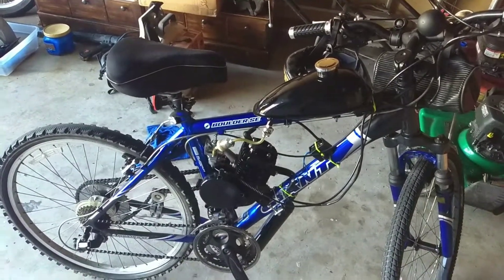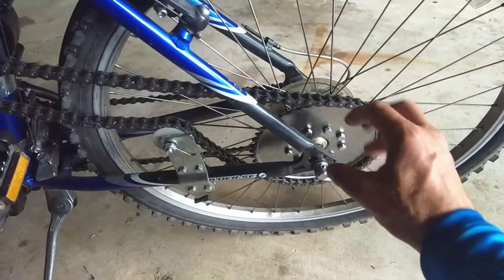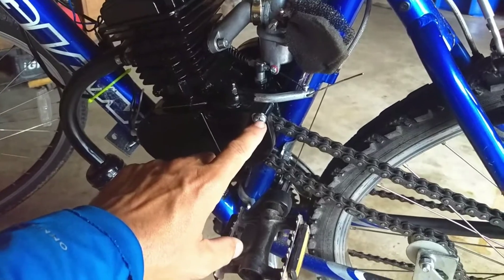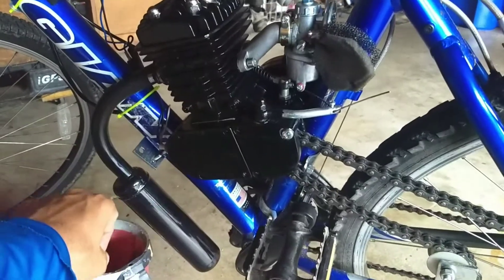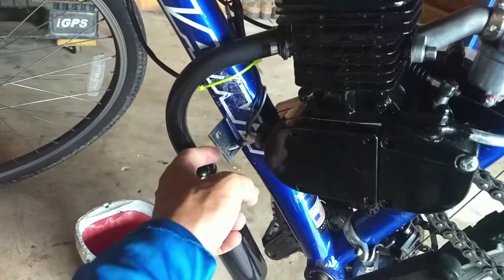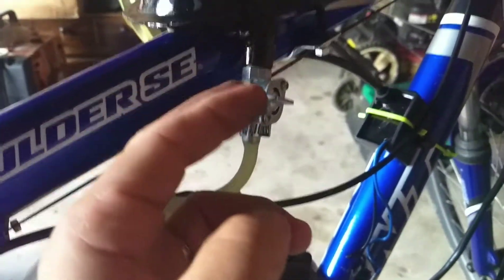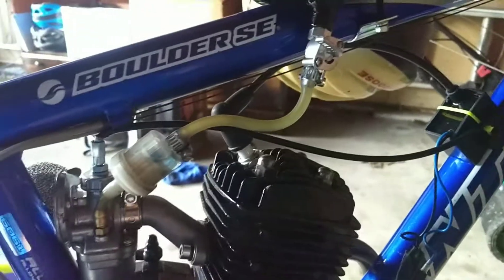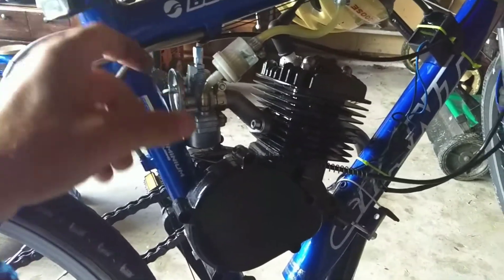Vlog Series 2 stroke engine bike kit